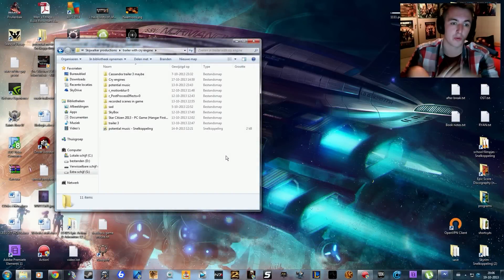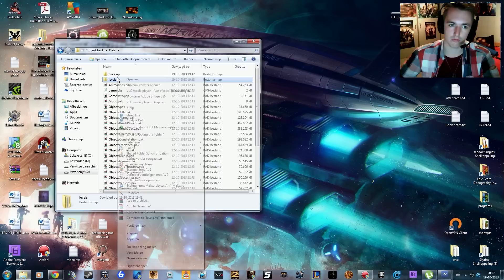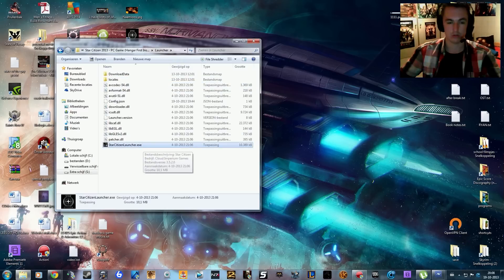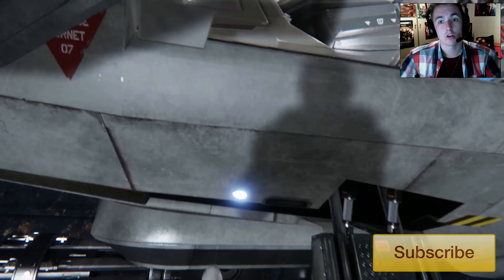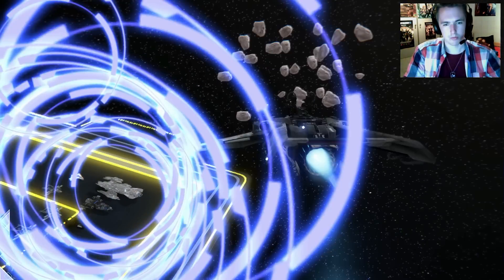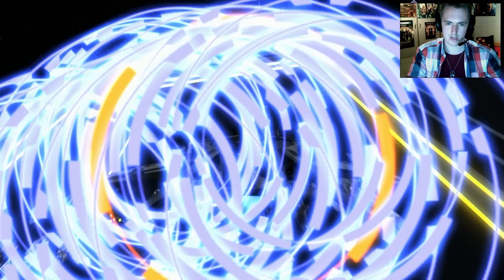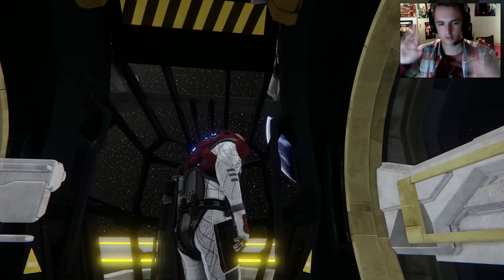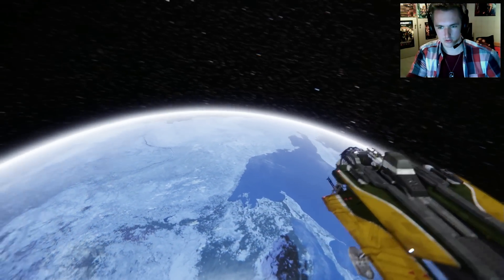SC: Illum Mod Video Tutorial + flying ships (Aurora and Hornet)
PATCH 11 UPDATE:
this file will give you back the platform in patch 11.

here is the link to the objects file. extract it to the data folder inside CitizenClient..

Thanks to tornadojoe87
Use LMB and RMB to fire

quote:
AnythingFPS:
ive flown the other ships (except Constellation.. shes too fat to get off ground :D )
Open Mission_mission0.xml, search for 'EntityClass=Anvil_hornet' replace with it whatever ship (AD_Avenger , RSI_Aurora etc ) then a little further along that link u need to change the 'sItemLoadout="Scripts/Vehicles/xxxx.xml' to the ship loadout. so for 300i its
sItemLoadout="Scripts/Vehicles/DefaultOriginJumpworks300i.xml'
Open 'Scripts.pak\Scripts\Vehicles' to see the 'sItemLoadout' names.
Open 'Scripts\Entities\Vehicles\Implementations\Xml ' to see the 'EntityClass' names.
:D

Star Citizen is an upcoming space trading and combat simulator video game for the PC Platform.
Star Citizen will consist of two main elements: a persistent world massively multiplayer online game
mixing elements of 1st person space combat and interstellar trade (known as Star Citizen) and a branching
single-player and drop-in co-operative multiplayer campaign (known as Squadron 42), together with
customizable private server components. The game will feature Oculus Rift support.

Both Star Citizen and Squadron 42 are set in a 30th-century Milky Way centered around the fictional
UEE (United Empire of Earth), an analogue of the late Roman Empire.
A central theme of the game is citizenship (or lack thereof) in the UEE, which must be earned through
player actions (such as completing a period of military service). It is anticipated that Citizens will
enjoy certain in game benefits, for example paying a reduced tax rate or having easier access to interspecies
trade, but the exact details are yet to be determined.

star citizen,character,male,suit,weapon,plane­tside,outside,crytek,sandbox3,
hangar,module,RSI,robert space industries,space,ship,simulator,
cry engine 3,cryengine3,editor,camera,cinematic,sce­ne,
space,flying,orbit,space suit,CGA,SDK,
UEE,outfitted,cannons,textures,materials­,variants,variation,animations,
gloss,reflections,shine,brushed,shader,d­iffuse,difuse,specular,